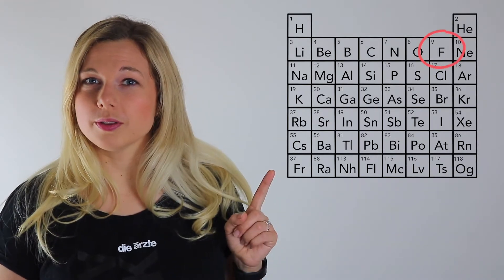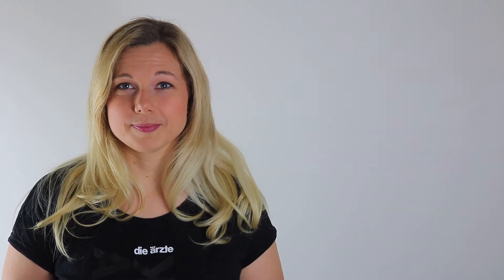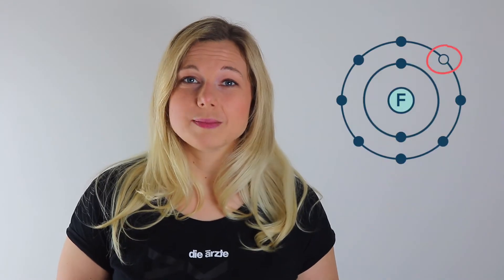The truth about FLUORIDE in toothpaste!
What is up with Fluoride in toothpaste? Why is it in there? Is it poisonous?  Let's have a look at the science and find out.

CONTENT

00:00 Intro
00:55 Fluorine & Fluoride
02:18 How Cavities Develop
04:58 Fluoride for Remineralisation
06:29 Alternatives to Fluoride
07:46 Fluoride Free Toothpastes?
09:31 Fluoride = Poison?
11:15 Summary & Outro
11:50 Endcard

REFERENCES

Hydroxyapatite and Fluorapatite solubility:
Meyer-Lueckel, Hendrik. "Caries management: science and clinical practice." Eds. Sebastian Paris, Kim R. Ekstrand, and Susanne Effenberger. Stuttgart: Thieme, 2013.

Conversation article:
"Wealthier New Zealanders are more likely to buy fluoride-free toothpaste, making a tooth decay ‘epidemic’ worse." 7th September 2020.

The apatite toothpaste study - still containing fluorides:
Kani, Tokuko, et al. "Effect to apatite-containing dentifrices on dental caries in school children." Journal of Dental Health 39, 1989, 104-109.

⚠️ These are only the references displayed in the video. All references used for making this video can be found here: